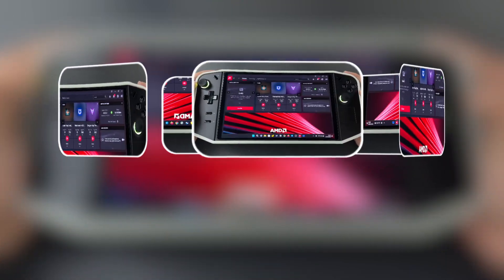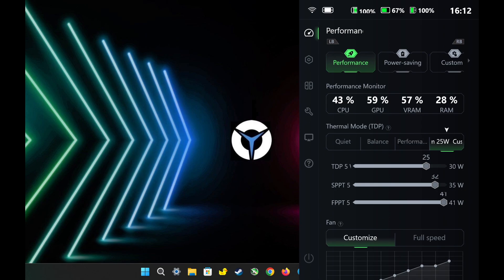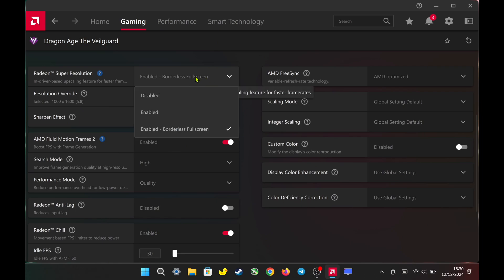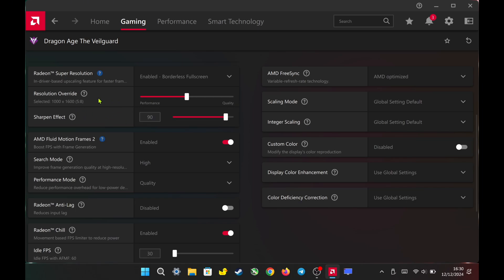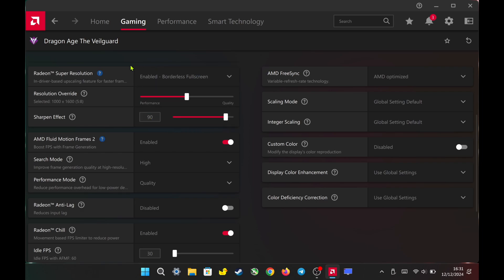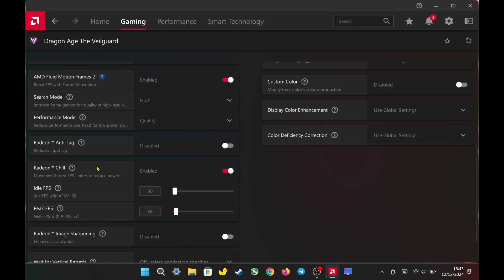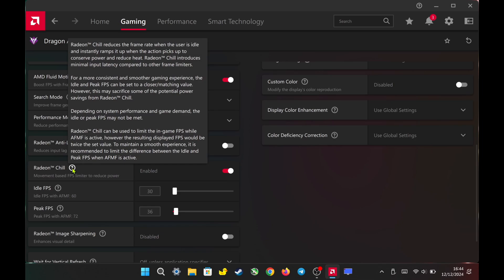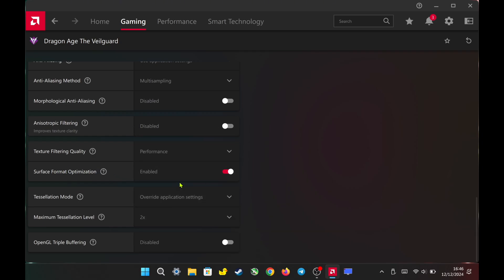AMD Adrenalin Setup for LEGION GO: Best Quality Without Sacrificing Too Much Performance!